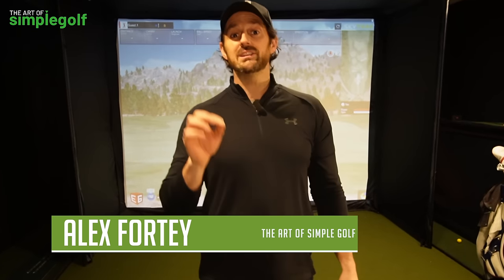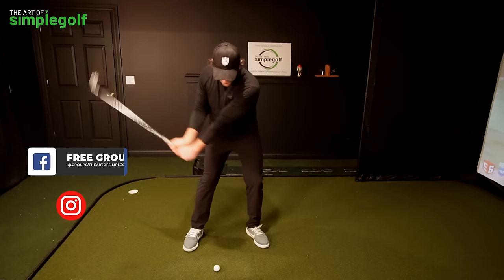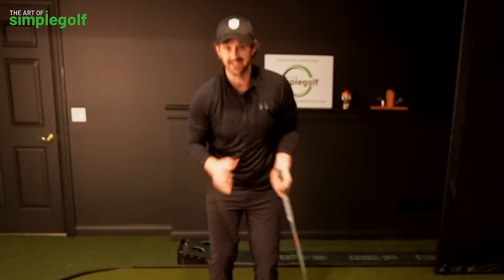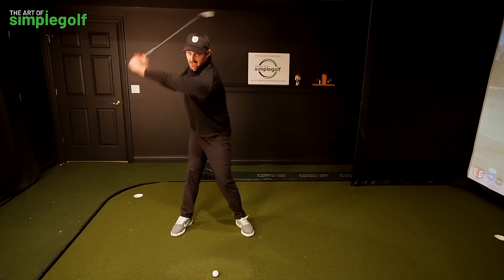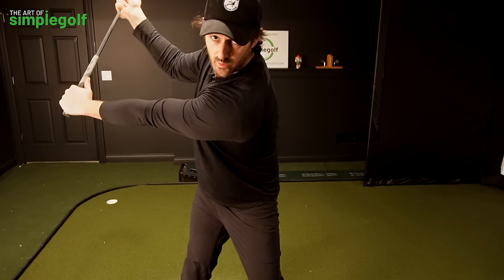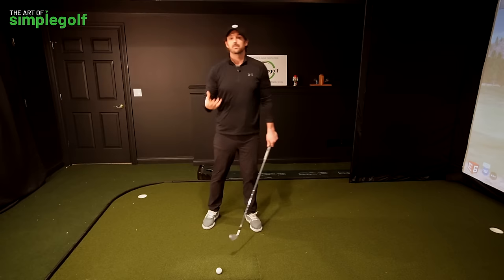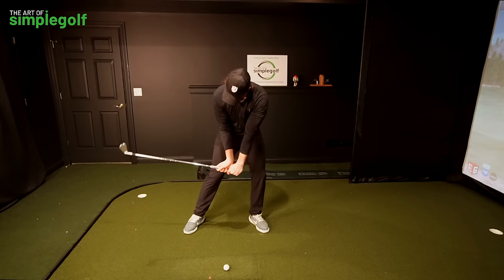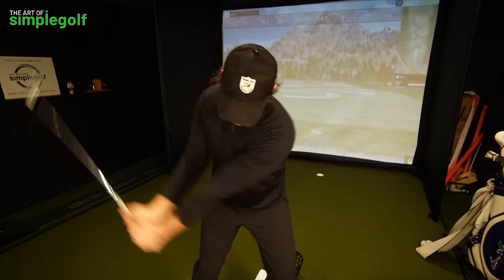Effortless Golf Swing Like Ernie Els (Try This One Simple Move)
This Golf swing tip I picked up watching Ernie Els transformed my game 25 years ago. And this backswing destroyer 90% golfers make
I know it will help your golf swing transition so you can deliver the golf club and hit irons consistently with a very simple golf swing that a senior golfer, a beginner or a seasoned golfer. Stop over the top, casting the club and hitting behind the ball with irons.  You will love this especially if you want more effortless speed and yes, you can use this simple golf tip with driver too.

This key transformed my game and became a constant to this day (aside from periods when I went down the mechanical swing route)

And I believe even if you just learn this move for the transition that we cover you will never to forget it when you see the results You will not forget this simple golf swing tip for the downswing technique and structure Thanks Ernie!

Ernie Els golf swing is pure, effortless golf swing power, smooth tempo and lasting to him being a senior golfer.

Remove casting
Strike it pure
More effortless speed
Get in the slot
Smooth swing sequence
Remove Inconsistency In Transition

TIMESTAMPS
Simple golf swing from Ernie Els
1:30 Stop casting, hitting behind the ball and inconsistency
2:10 Main Simple Magic golf swing box move
5:00 How to make a downswing for effortless power
7:00 release the golf club consistently